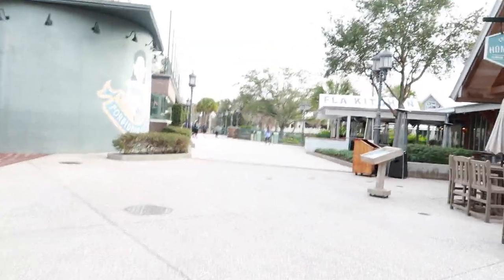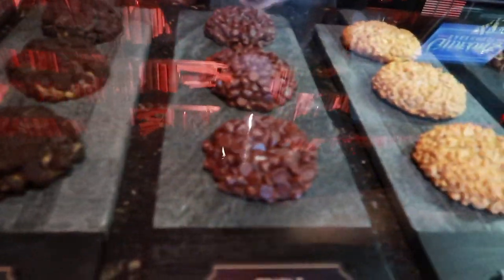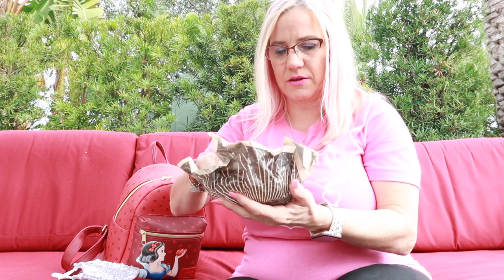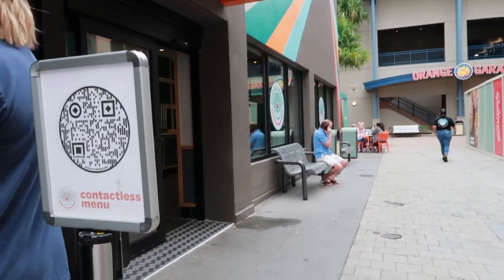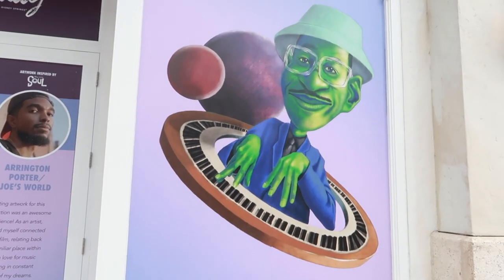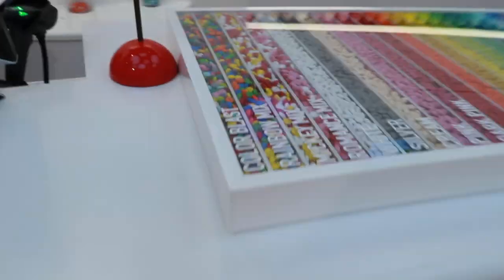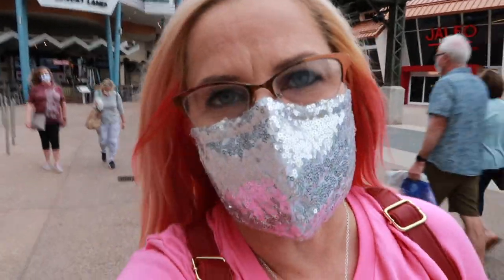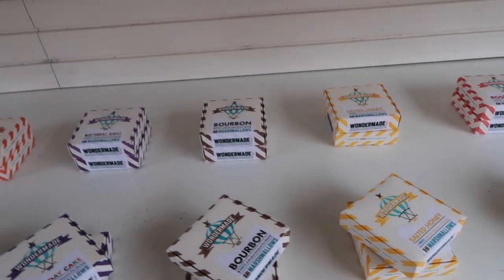Gideons bakery and Valentines shopping at Disney Springs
Ourcfladventure is all about things to do in Central Florida (with special focus on Disney) and with a little bit of food and travel thrown in.